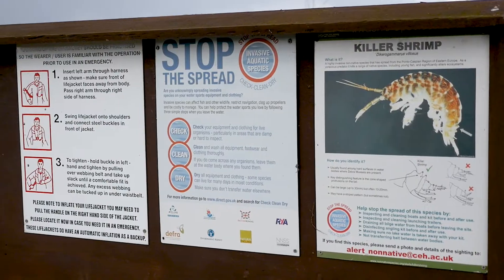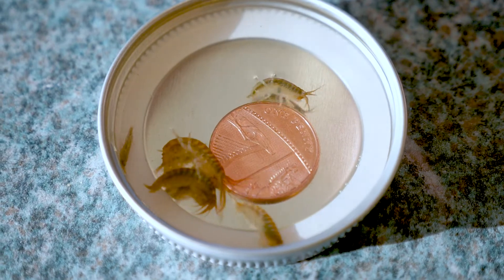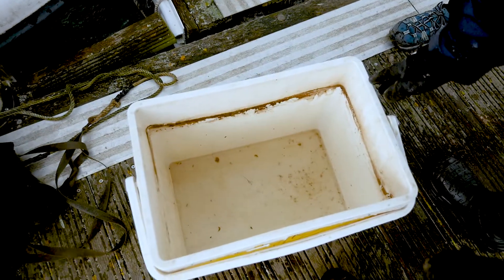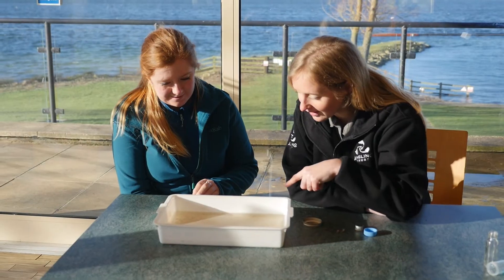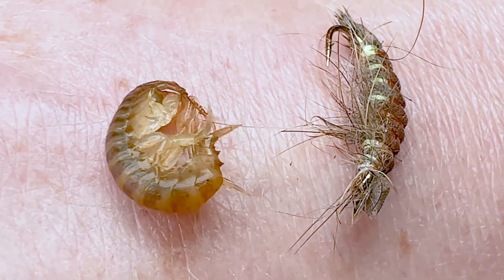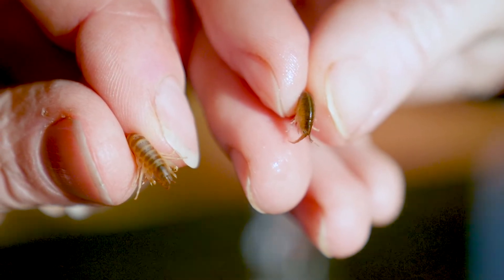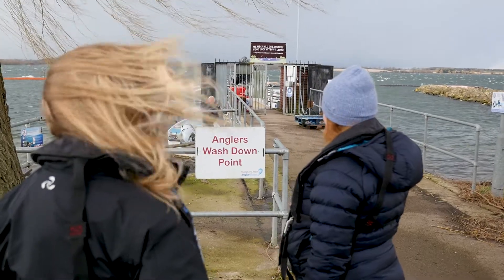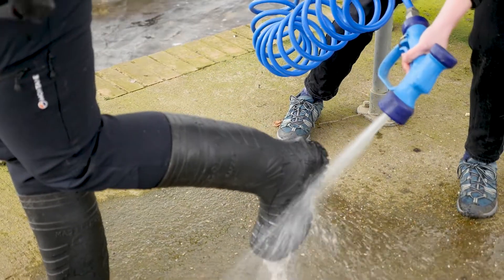How to identify Killer Shrimp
The Angling Trust's Dr Emily Smith describes how to identify Killer Shrimp, an invasive non-native species.